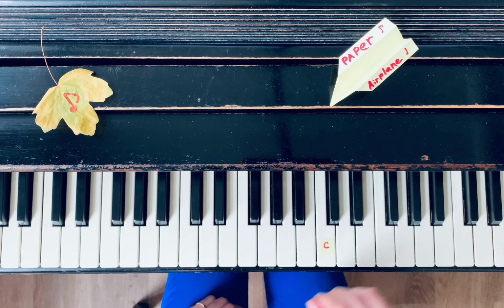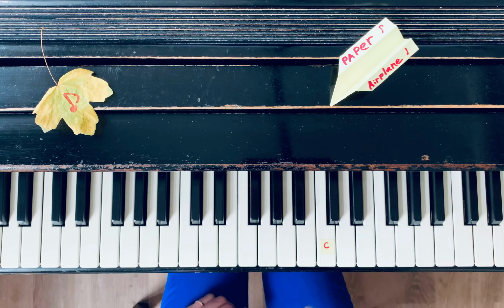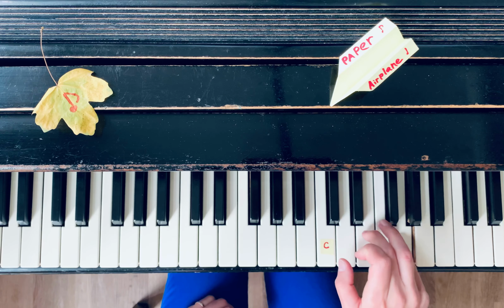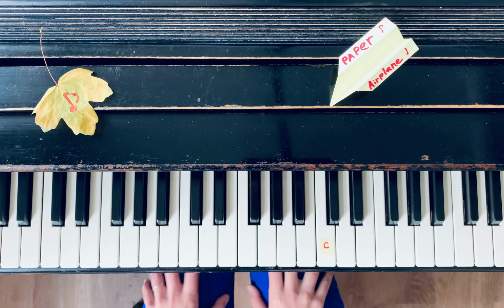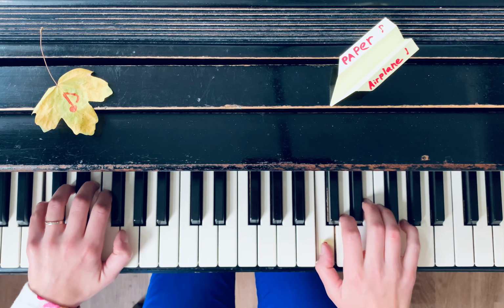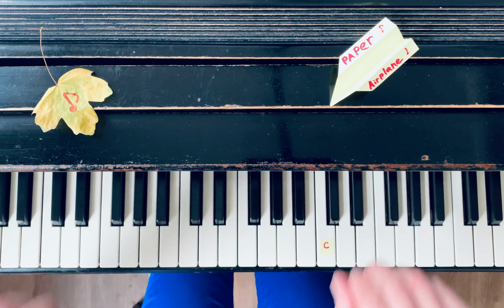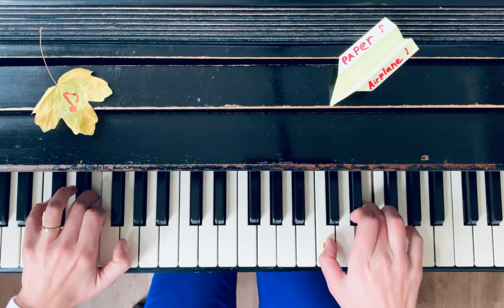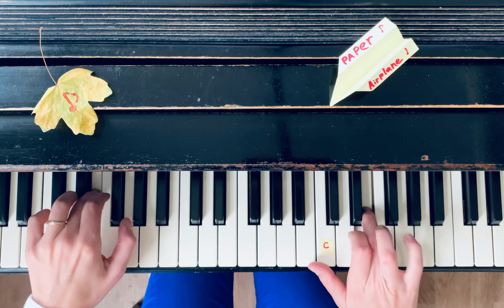Paper Airplane ✈️ Lesson Book | Level 1 | Piano Adventures | Video Tutorial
Check the Teacher Duet video of this piece and practice playing in ensemble 🎶